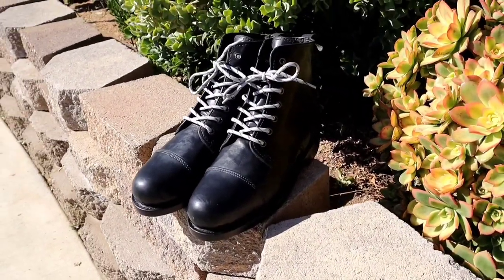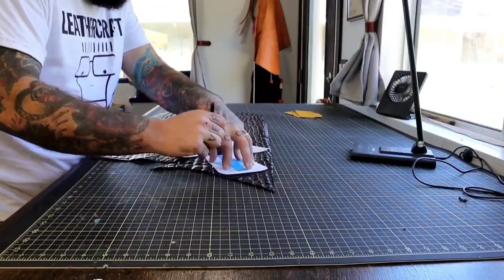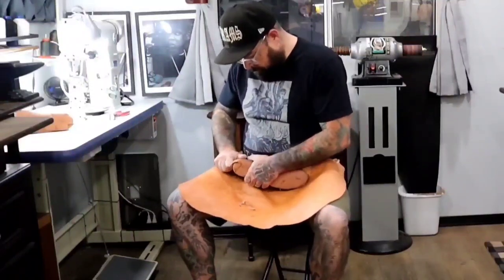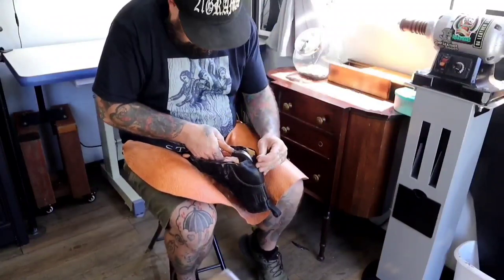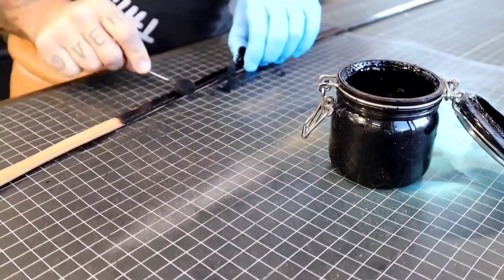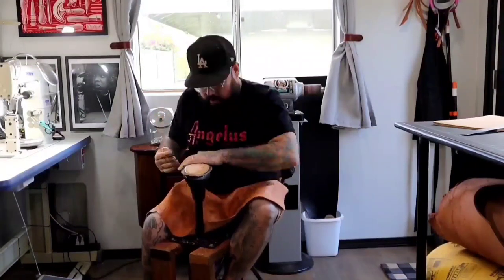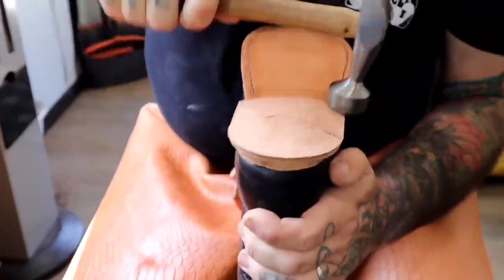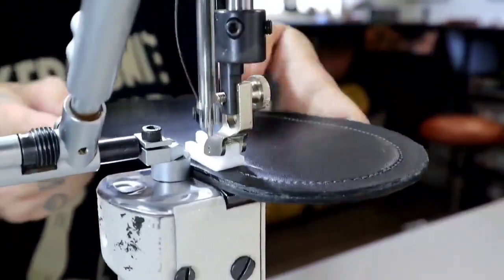Craft Awesome Boots from Scratch: Easy Beginner's Guide Using Basic Tools!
Welcome to our leather crafting adventure! In this step-by-step tutorial, we'll guide you through the exciting world of boot making using common tools found right in your toolbox. Whether you're a complete beginner or looking to elevate your leatherworking skills, our easy-to-follow guide is perfect for every DIY enthusiast and crafting maker.

Unleash your inner boot maker as we demystify the art of creating stunning, high-quality footwear from scratch. You'll discover beginner-friendly techniques that turn ordinary leather into wearable art. From novice to pro, we're here to help you master the basics and craft custom boots that truly stand out.

Our comprehensive video covers every essential aspect of boot making: from selecting the right materials to creating unique designs that reflect your personal style. Learn how to use basic tools effectively and elevate your craftsmanship with expert guidance. No need to worry about prior experience – our beginner's guide makes it easy for you to kickstart your journey into the world of boot making.

Join us on this exciting boot-making adventure as we delve into the magic of transforming leather into luxury. Uncover insider secrets, tips, and tricks that will empower you to craft exceptional footwear that leaves a lasting impression. Whether you're crafting for yourself or seeking a creative outlet, our video has something for everyone.

Don't miss out on the opportunity to create your very own custom boots. Get ready to embark on this DIY crafting journey and experience the satisfaction of crafting artisan boots with ease.